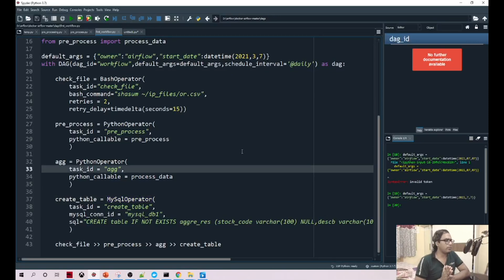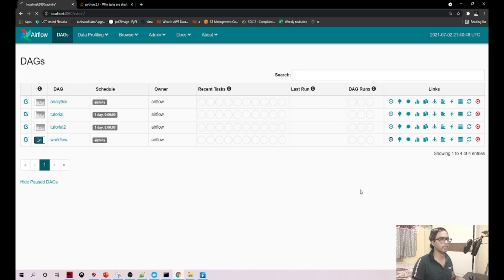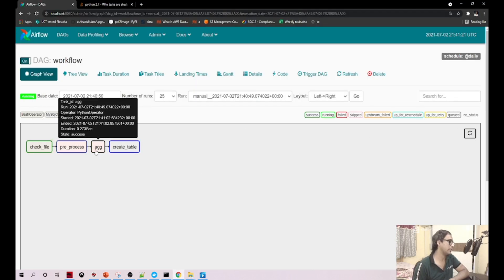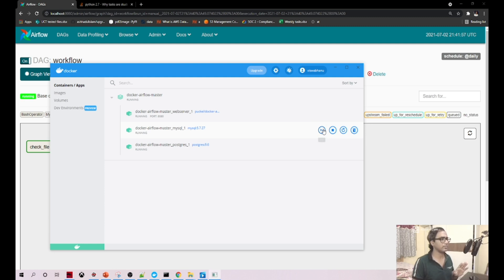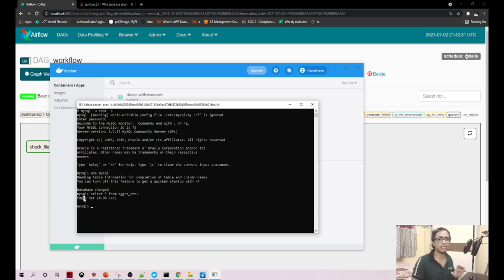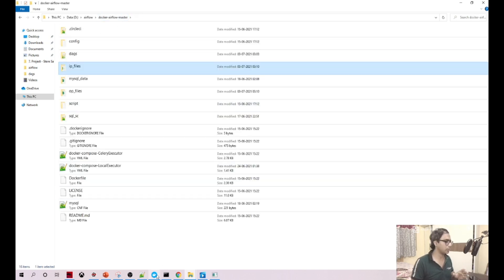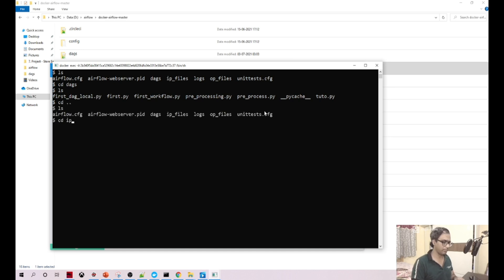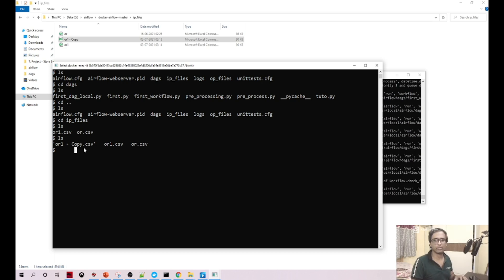Apache Airflow hands on part 5 | MySQL Operator | Testing MySQL operator for creating table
Hello Everyone,
In this video, we will test our MySQL operator to see if the table is successfully created?

You can download the code from the below GitHub.